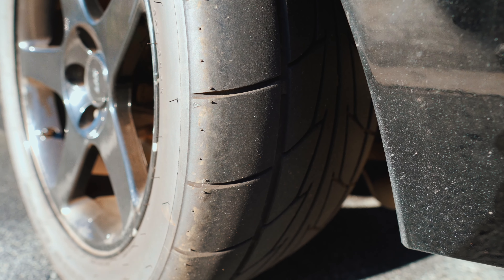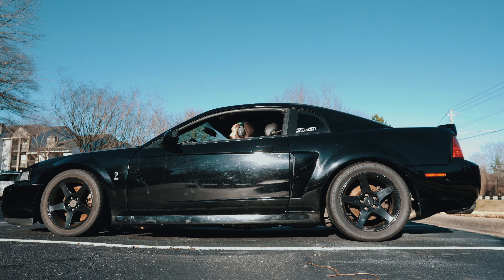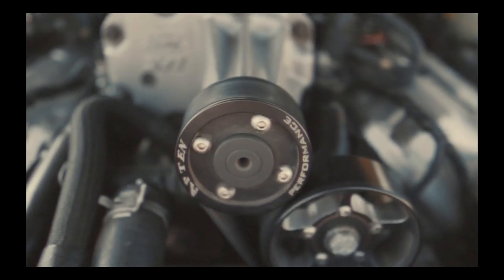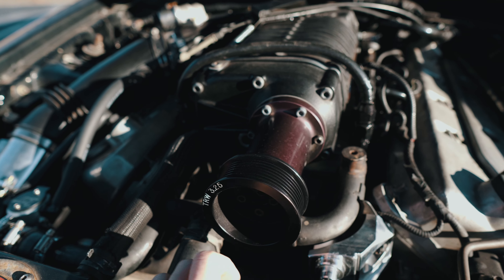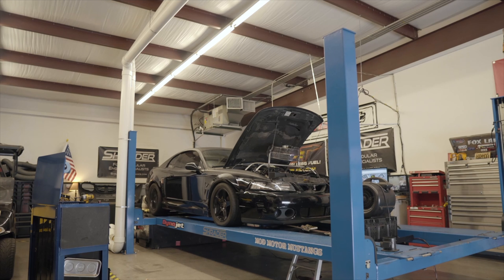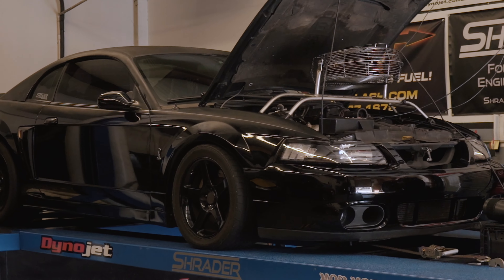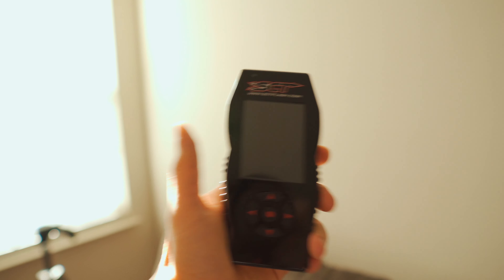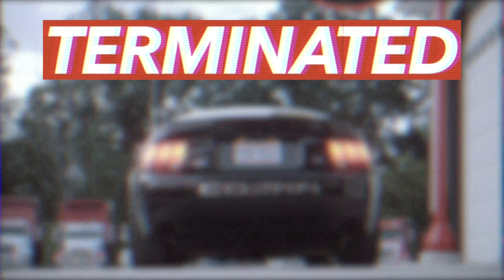First 5 Modifications You MUST DO On a 2003-2004 Mustang SVT Cobra Terminator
First 5 Modifications You MUST DO On a 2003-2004 Mustang SVT Cobra

If you're new to SVT Cobras, just bought one? NO worries, you're in the right place. I make weekly Cobra vloggs and informative cobra videos! I have had my Cobra for 9 years! You may have first recognized it in the TDIB Review... Nonetheless, hope you find this video helpful! Much Love, Jordan